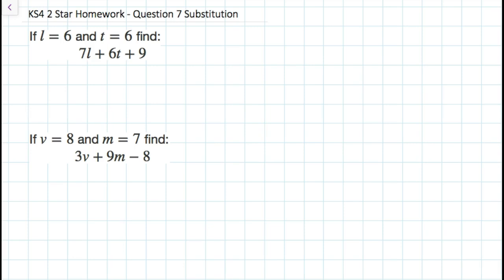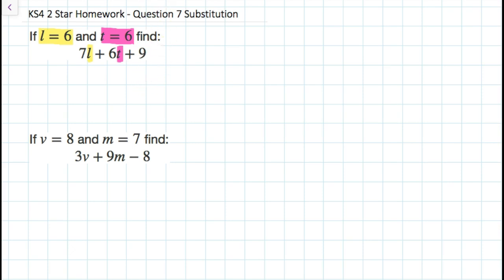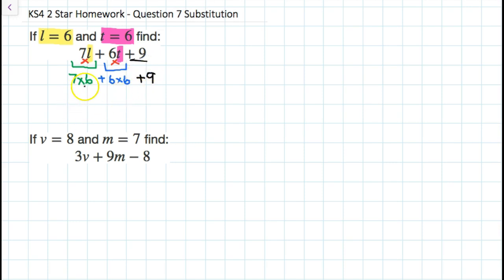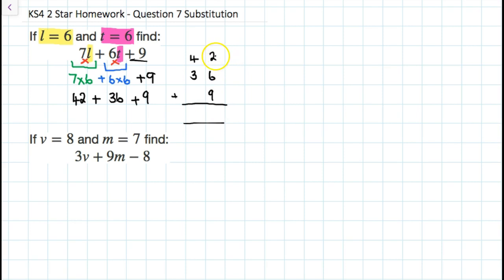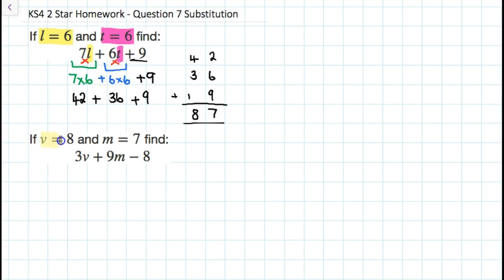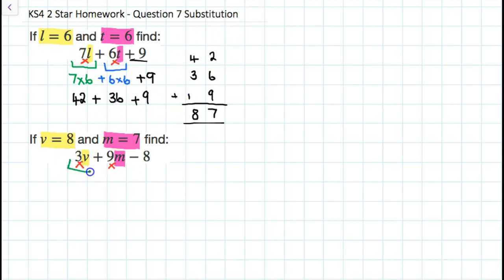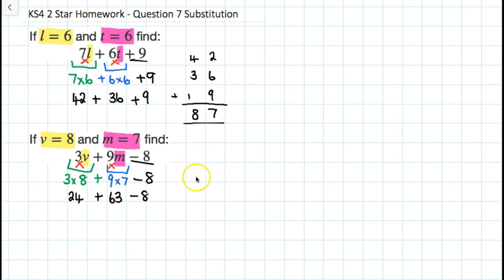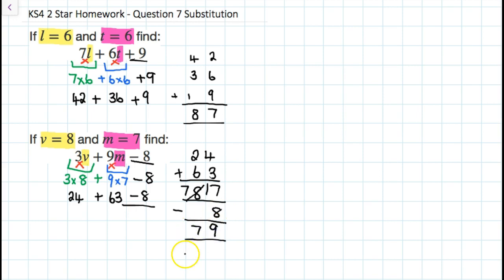KS4 2 Star Homework - Question 7 Substitution